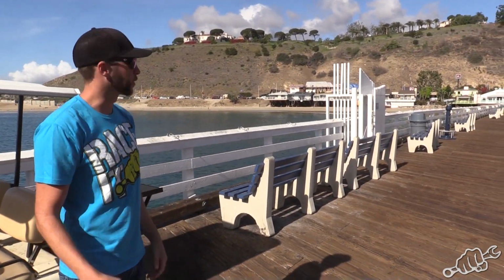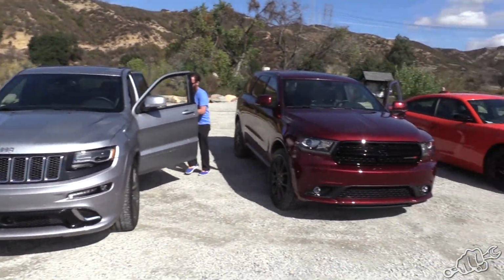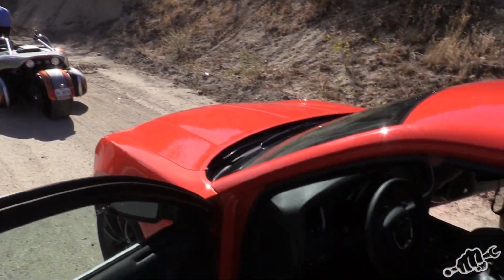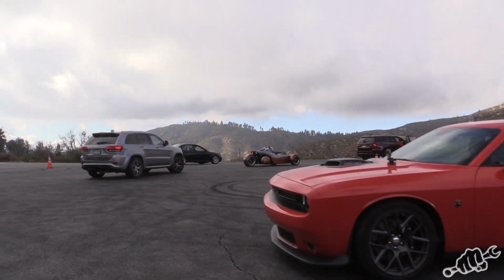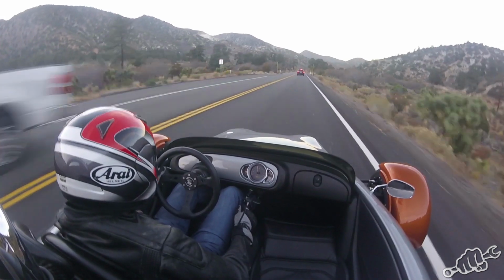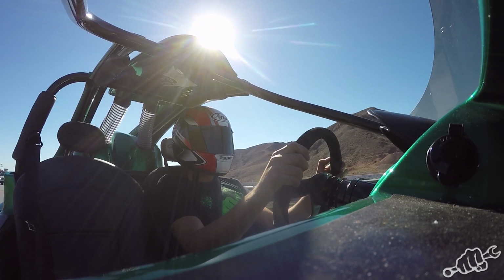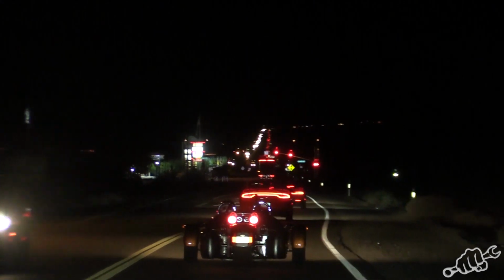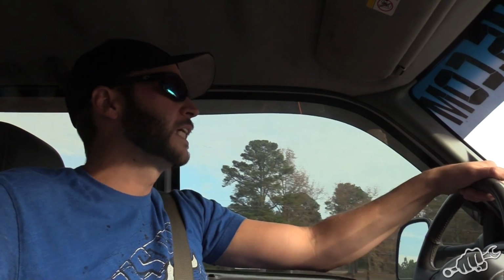ROAD to SEMA with Busted Knuckle Films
Go on a Road Trip with us and a bunch of Automotive Youtubers including Chris Fix and Engineering Explained in some awesome Dodge and Campagna Vehicles from Los Angeles to Las Vegas for the 2016 SEMA show. We stop and see and do some cool stuff along the way. We start the trip with a Car Show at the Petersen Museum after which we get a guided tour of their car collection. Then it is up the Pacific Coast Highway and through the mountains all the way to Vegas taking the most scenic routes possible. Find out which of these vehicles was my favorite at the end. We had a blast and can't wait to do it all over again next year.

Find out more about the Youtubers that were a Part of the Trip.

Big Thanks to Garage Monkey for planning the event as well as Campagna and Dodge for the Vehicles and Shell for the Fuel. We also would like to thank the folks at SEMA show for having us and we can't wait to do this again next year.

If you liked this Vlog style video check out our trip to the Monster Jam World Finals